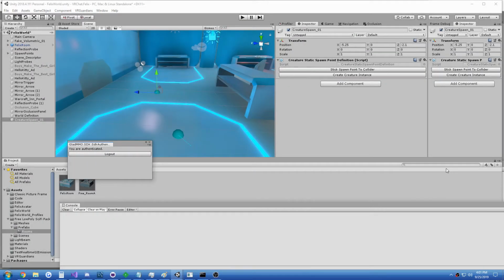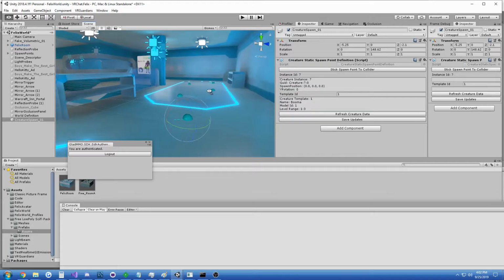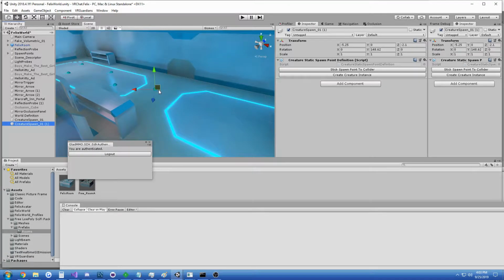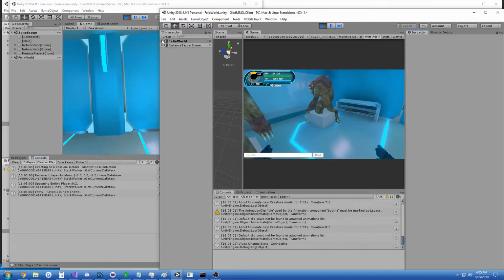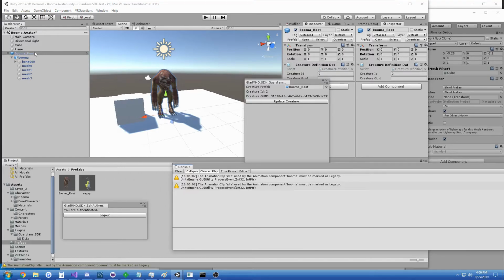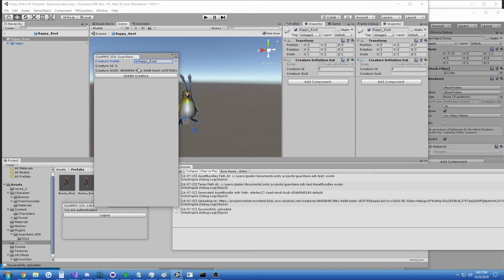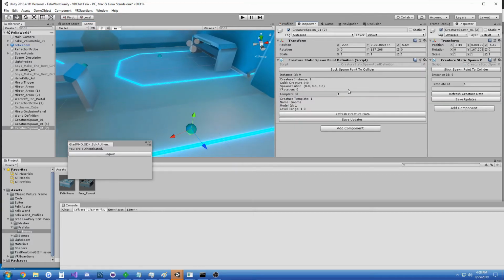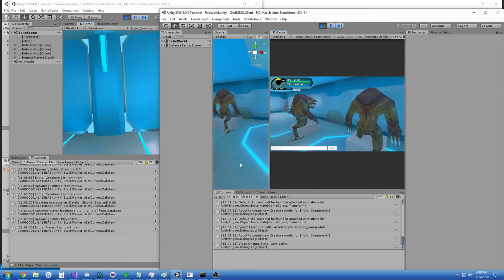PSOBB2/VRG: Creature Uploading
The project is now again a full ground-up recreation of PSOBB using GladMMO. A framework for MMORPG development I've created from my experience emulating and reverse engineering many MMOs.

This project is opensource and the libraries for it can be found